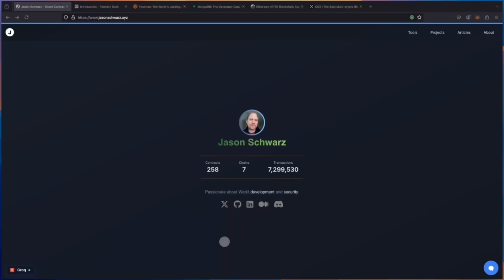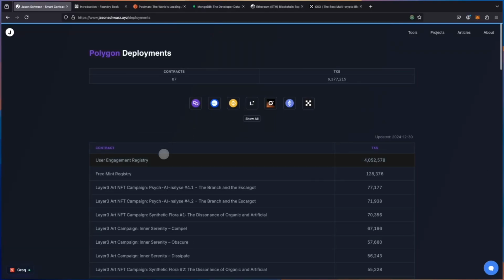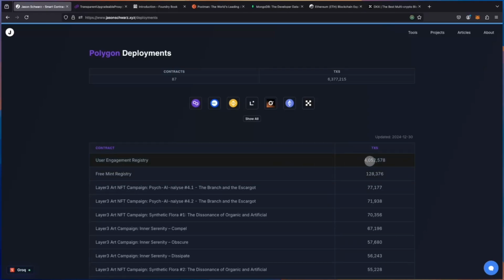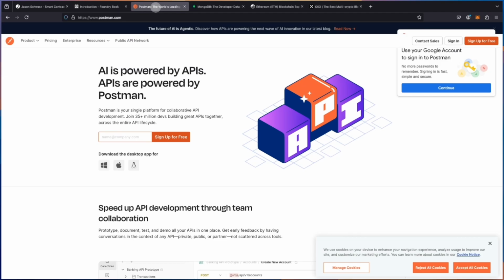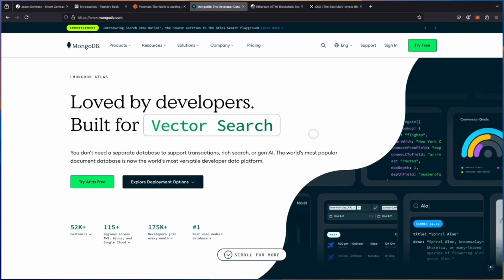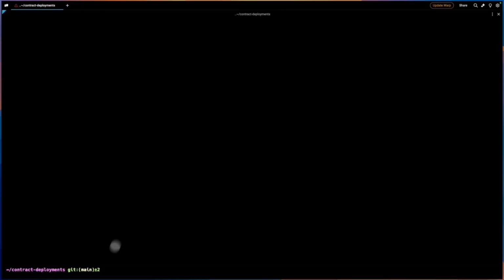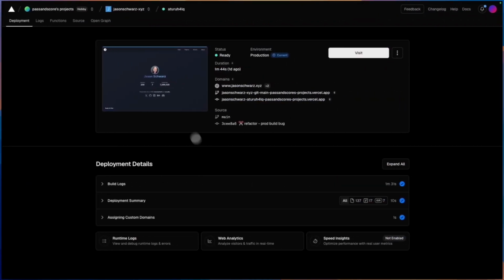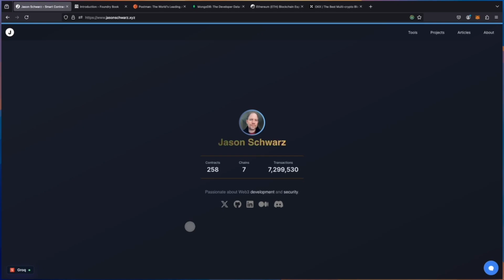How I Track 7.6M+ Smart Contract Transactions Across 7 Chains | Web3 Portfolio Feature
🔍 Dive into how I built a statistics tracker for monitoring smart contract deployments and transactions across multiple blockchain networks. In this video, I showcase my portfolio's contract deployment dashboard that tracks over 7.6 million transactions across 7 different chains.

⚡ Key Features Demonstrated:
• Cross-chain contract deployment tracking
• Real-time transaction statistics
• Detailed contract deployment history
• Integration with block explorers
• MongoDB + Etherscan API implementation

🕒 Video Breakdown:
0:00 - Introduction & Statistics Overview
1:56 - Implemented Tech
2:30 - Chain-specific Filtering
3:38 - Script Execution
4:50 - Redeploy Application
5:15 - Final Results & Summary

💡 Want to implement something similar? Reach out on Discord, and I'll be happy to share more details about the implementation!